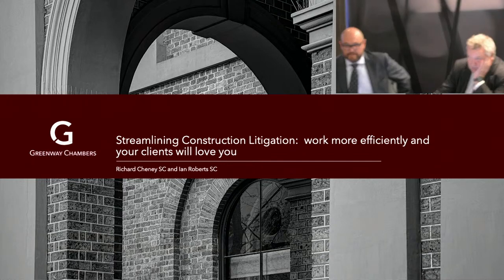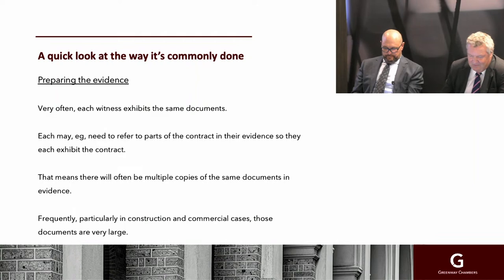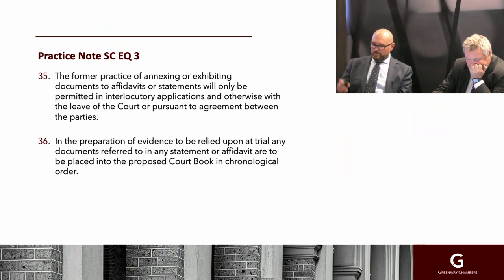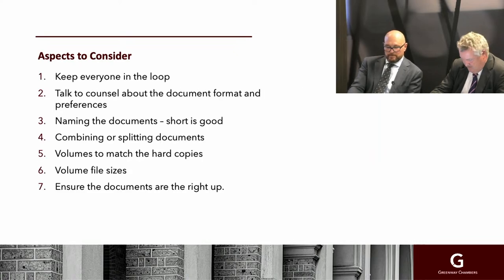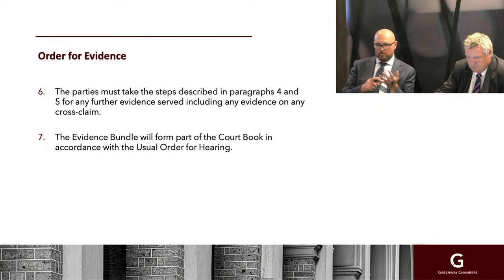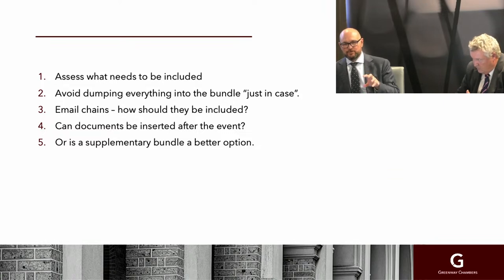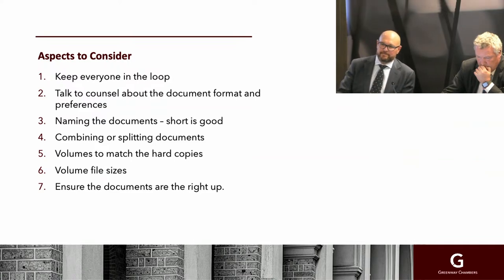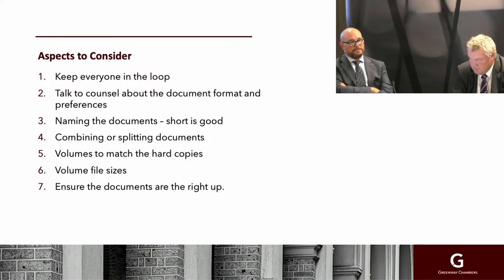Streamlining Construction Litigation: work more efficiently and clients will love you